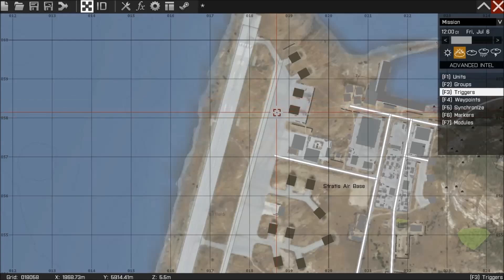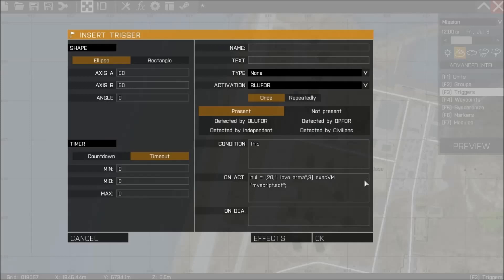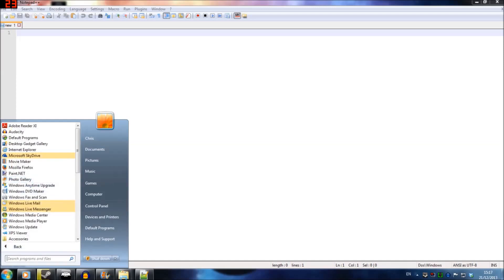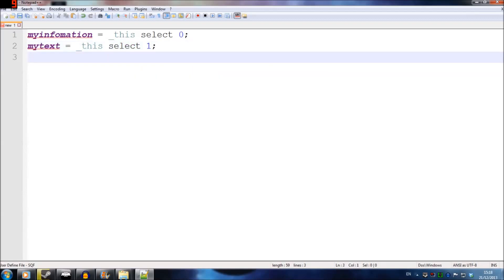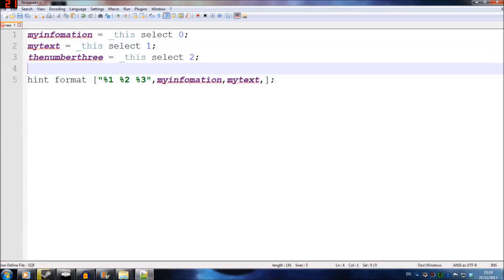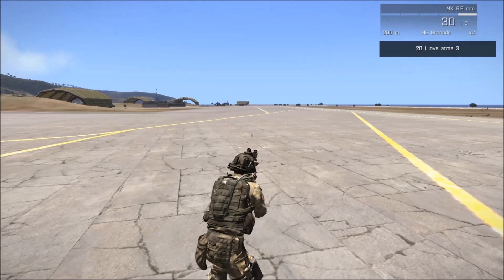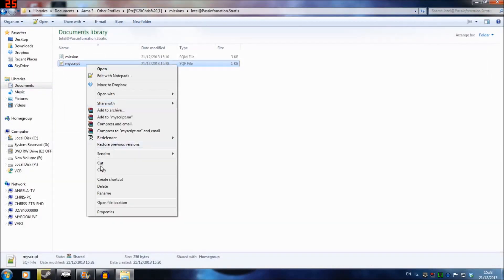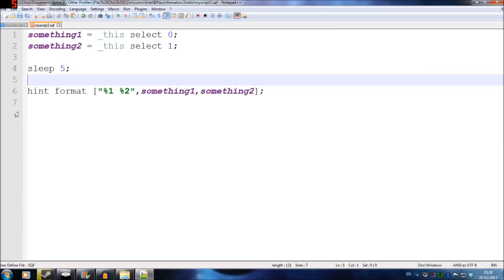Arma Scripting Tutorial - Passing Infomation to Scripts (.sqf)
A Arma Scripting Tutorial about passing Information to scripts and from scripts to scripts.

In this example:
[something1, something2, something3] execVM "myscirpt.sqf" each something after a , is a diffrent bit of infomation that can be selected.

Example used in my Video:
Triggers OnAct:
nul = [20,"I love arma",3] execVM "myscript.sqf";

myscript.sqf:

myinfomation = _this select 0;
mytext = _this select 1;
thenumberthree = _this select 2;

hint format ["%1 %2 %3",myinfomation,mytext,thenumberthree];

mynewvalue = thenumberthree * myinfomation;

nul = [mytext, mynewvalue] execVM "myscript2.sqf";

myscript2.sqf:

something1 = _this select 0;
something2 = _this select 1;

sleep 5;

hint format ["%1 %2",something1,something2];

(Works Arma 3 / Arma 2)